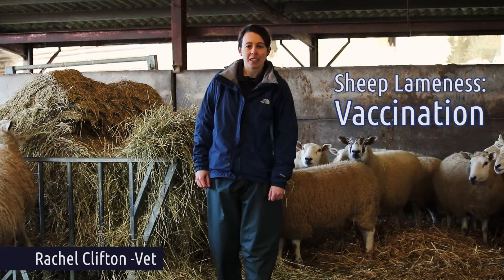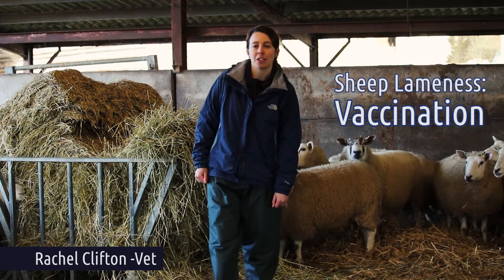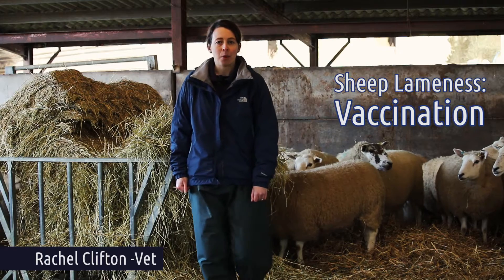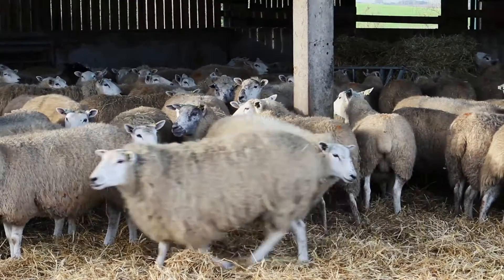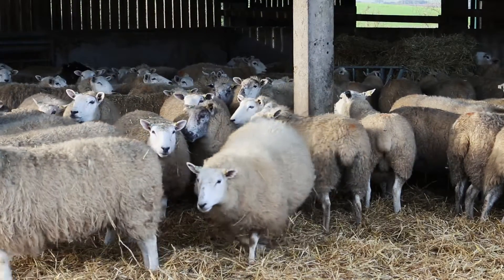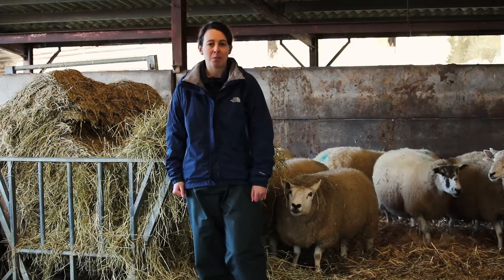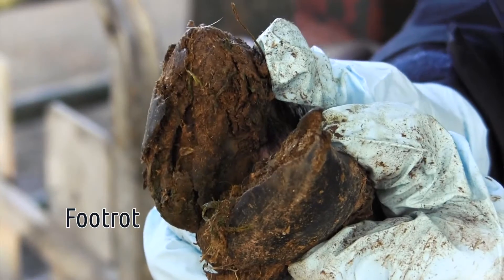Vaccination - Sheep Lameness series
Vet Rachel Clifton from the University of Warwick explains that vaccination is a whole flock procedure not just for individuals.

It can help reduce lameness incidence if done as part of the whole five point plan.